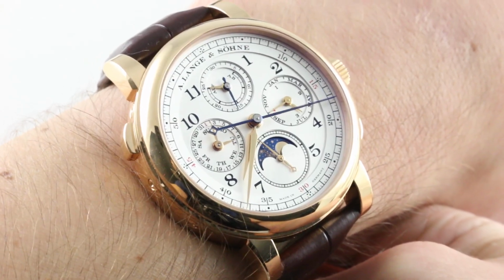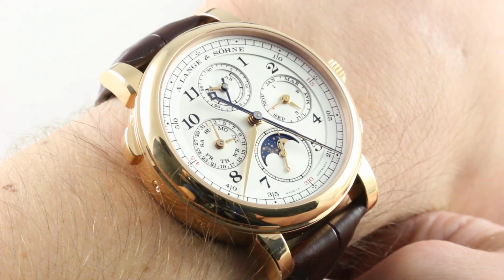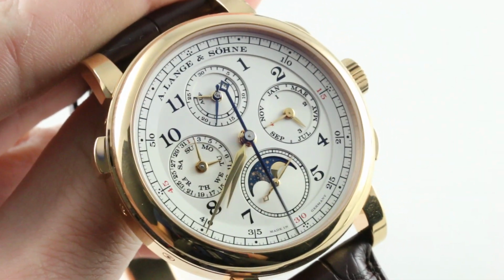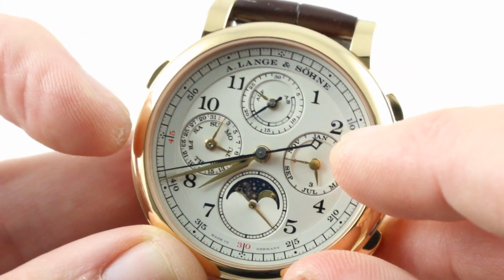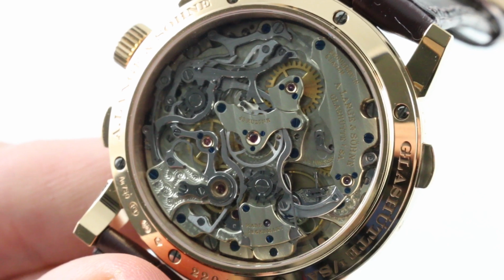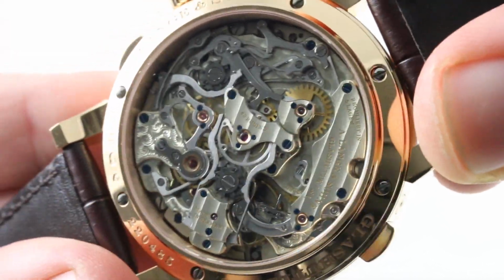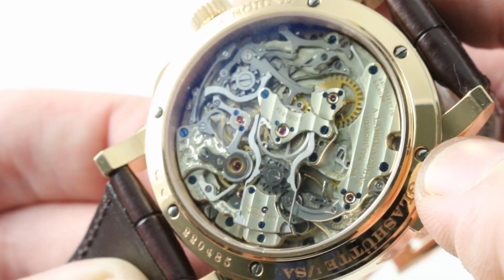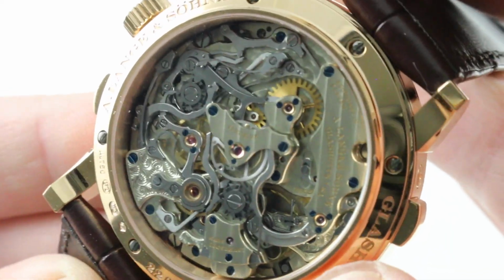A. Lange & Sohne 1815 Rattrapante Perpetual Calander 421.032FE Luxury Watch Review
The A. Lange & Sohne 1815 Rattrapante Perpetual Calander 421.032FE is encased in 41.9mm of rose gold surrounding a silver dial on a browl leather strap. Functions include hours, minutes, seconds, perpetual calendar, chronograph, and moonphase.